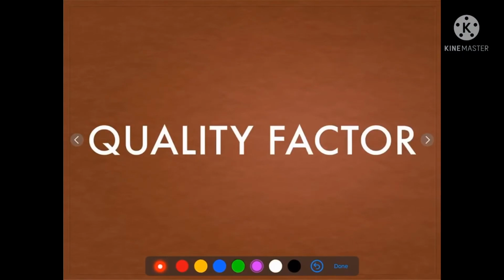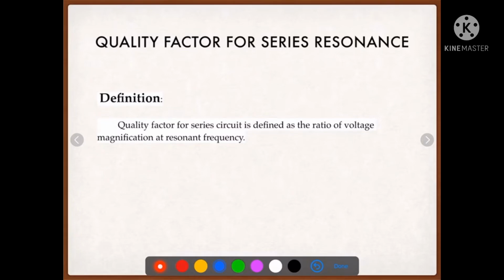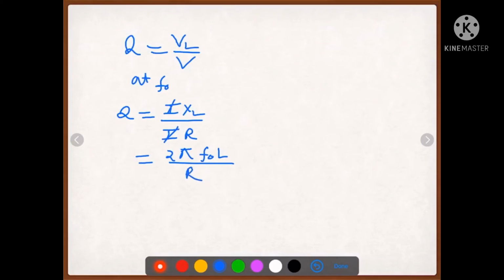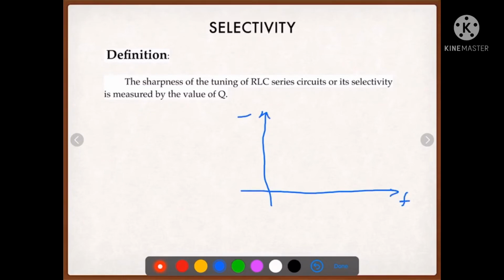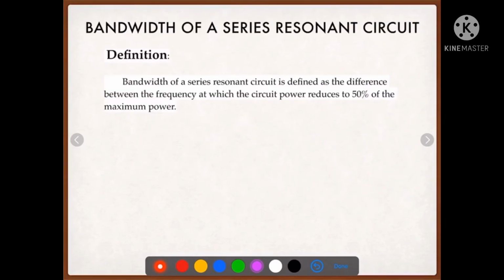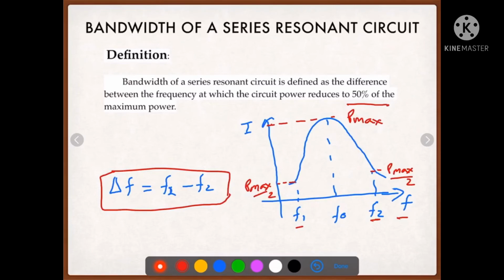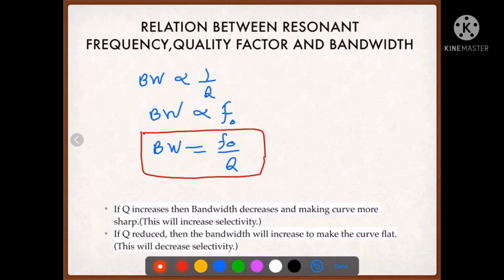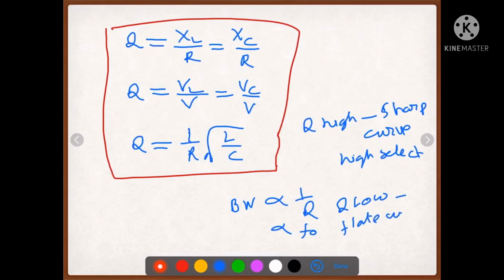Series Resonance Part-3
Quality Factor,Selectivity, Bandwidth